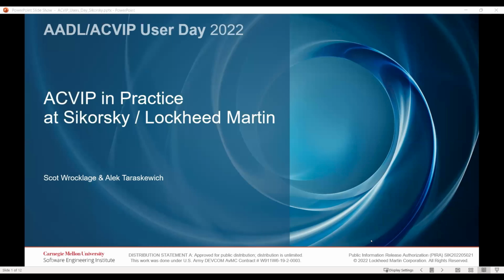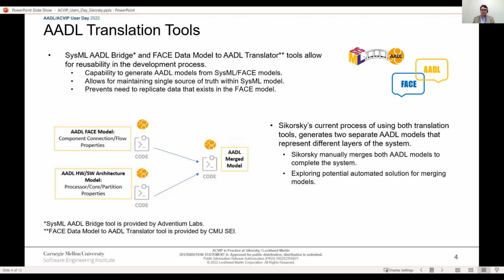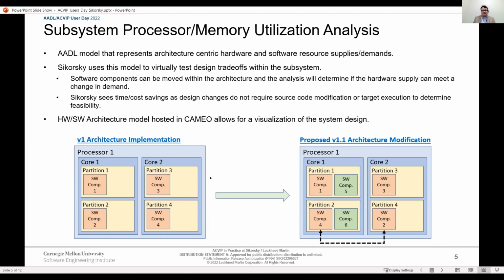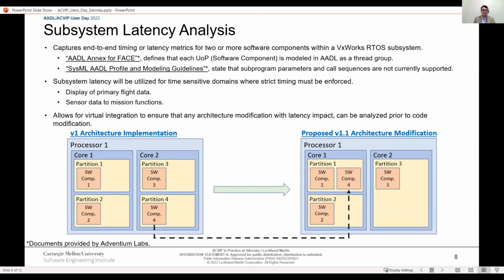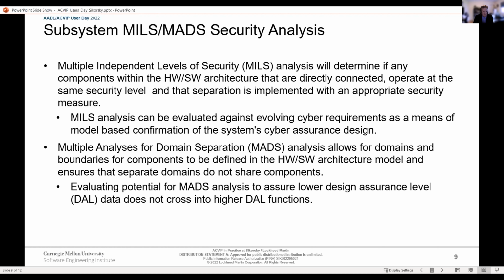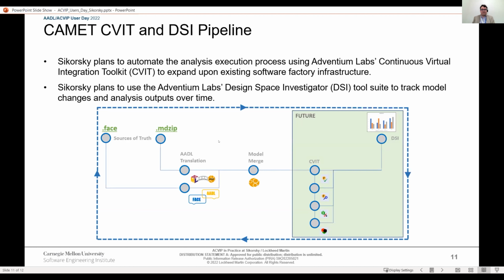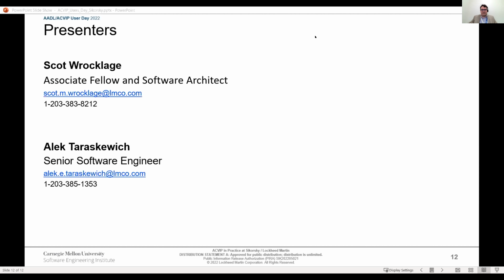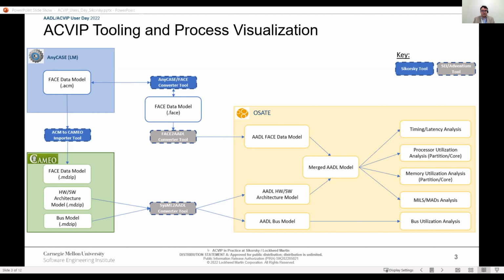ACVIP in Practice at Sikorsky / Lockheed Martin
This presentation by Scot Wrocklage and Alek Taraskewich was given virtually at AADL/ACVIP User Day 2022.

Sikorsky, a Lockheed Martin company, provides an overview of how ACVIP processes are being interwoven into their digital thread for product development. This includes an overview of the types of ACVIP related tools and analyses that Sikorsky is or plans to be using and how they connect to other development processes and tools within the lifecycle. Sikorsky’s approach to ACVIP centers on ensuring model data is generated efficiently but still tightly coupled into a unambiguous authoritative source of truth.

Scot Wrocklage is an associate fellow and software architect for Lockheed Martin with 18+ years of experience in Embedded Software for Avionics and Mission Systems. Scot is passionate about continuous improvement and increasing process efficiencies, and he has led many successful transformations within his organization to achieve those goals in practice. Scot has been involved with ACVIP and AADL since 2019 and has been an avid proponent for the use of ACVIP to improve quality and reduce costs to development efforts within Sikorsky / Lockheed Martin. Scot is a graduate of Saginaw Valley State University with bachelor’s degrees in Electrical Engineering and Mathematics.

Alek Taraskewich is a senior software engineer at Lockheed Martin who has spent 7+ years developing and testing embedded software for rotorcraft. Alek has made significant contributions to the automation of test activities within Sikorsky and has brought that automation mind set to his work with ACVIP and AADL. Alek has been working with the Sikorsky ACVIP initiatives in the last 2 years and has been instrumental in helping to shape the Sikorsky approach to ACVIP. Prior to working at Sikorsky, Alek was working with turbofan electronic engine control computers and rich web applications. He has a bachelor’s degree in Electronic Game and Interactive Development and is currently writing his graduate thesis on Real-Time Deep Visual Odometry for Mobile Systems.